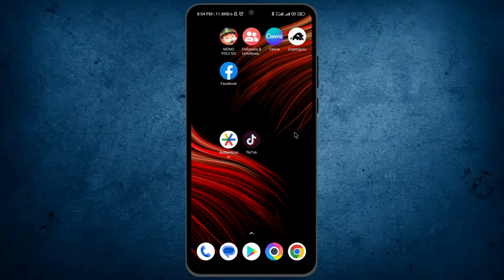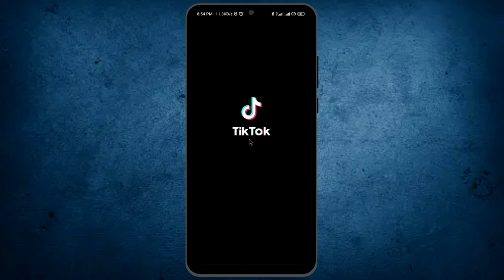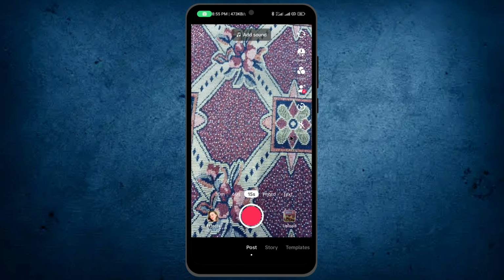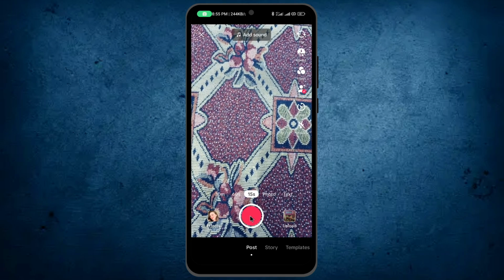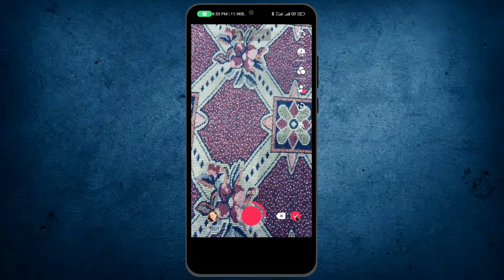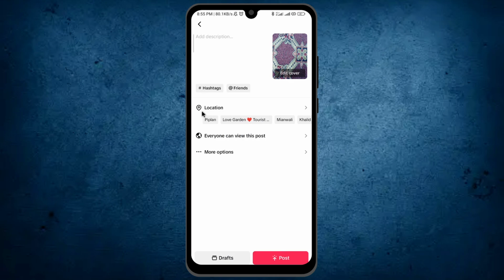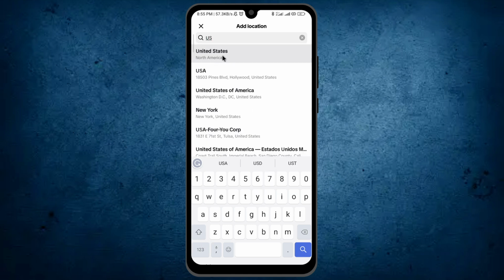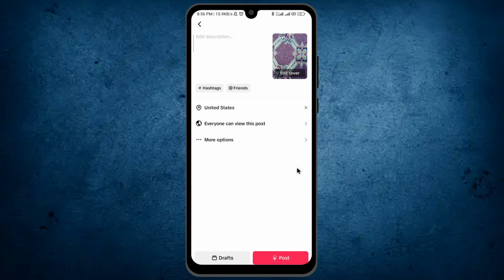How to Add Location in TikTok Video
Boost your TikTok presence by knowing how to add location in TikTok video. This easy tutorial demonstrates how adding a location to TikTok videos can help you attract a local audience.